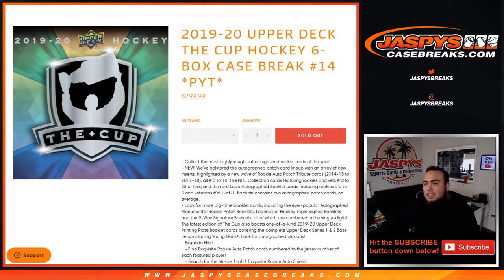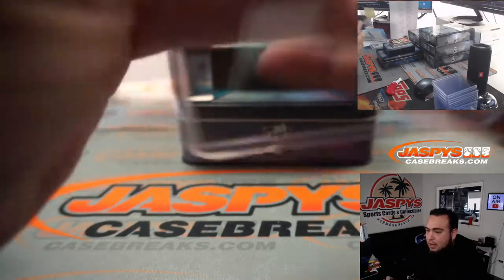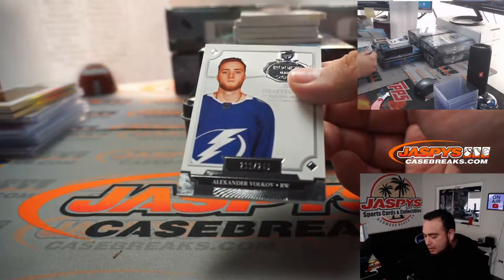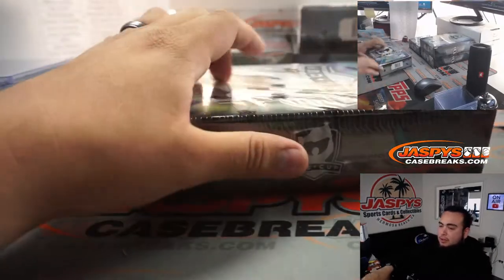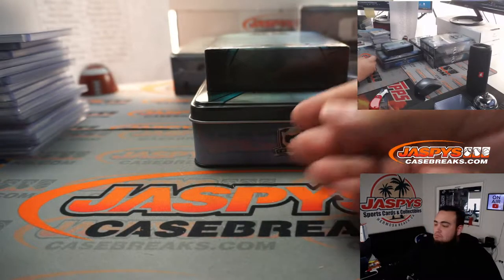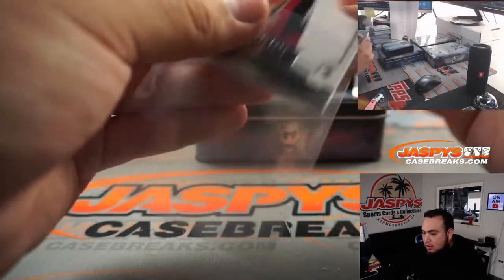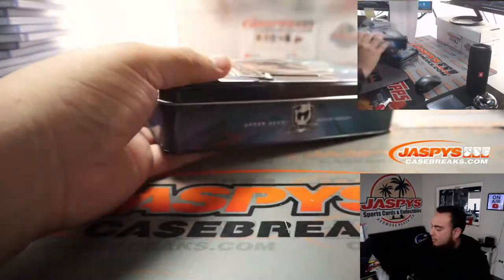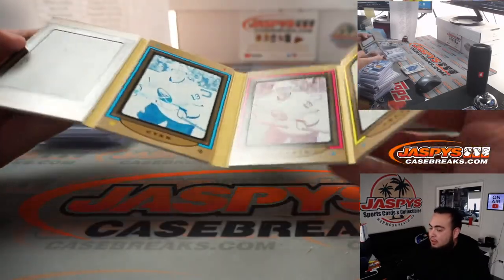Sun. 3/28/21 - 2019-20 Upper Deck The Cup Hockey 6-Box Case Break #14 *PYT*